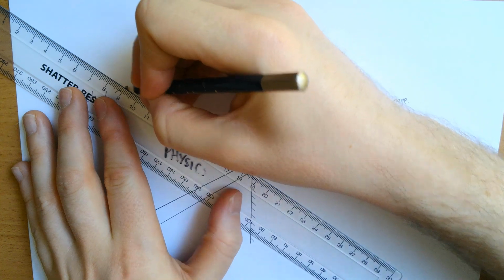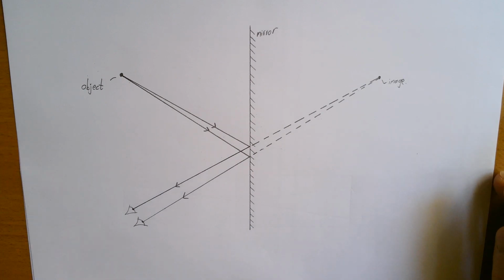Drawing a ray diagram to show the position of a virtual image in a mirror